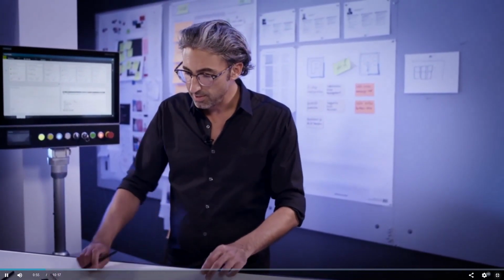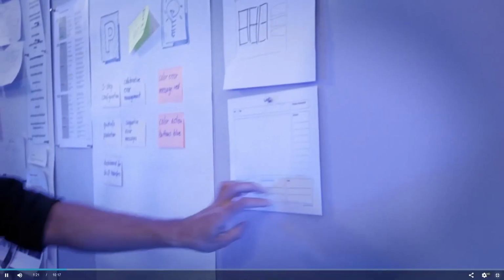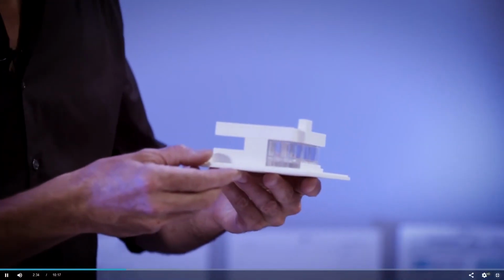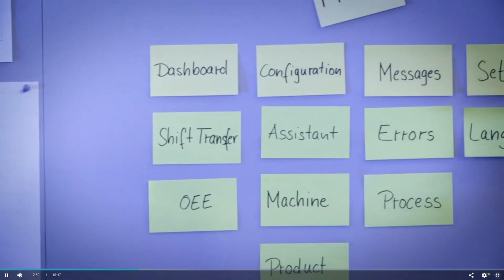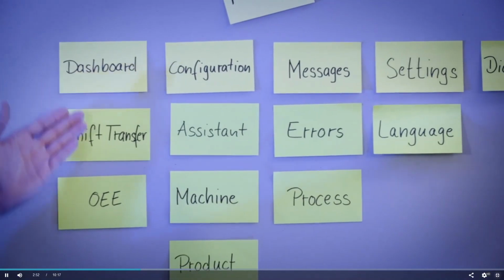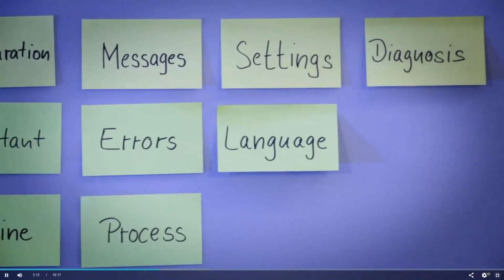Unit 3 Sketching the “Big Picture”